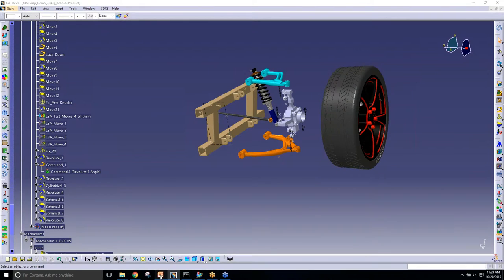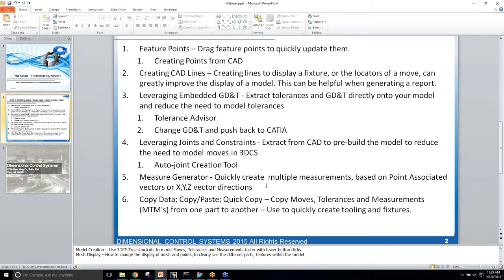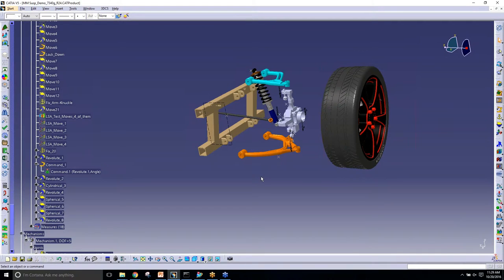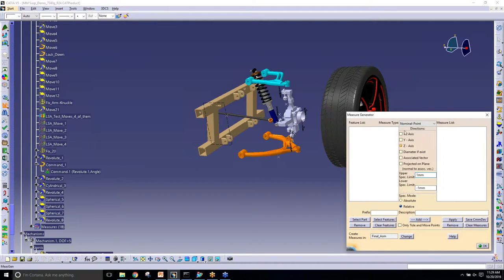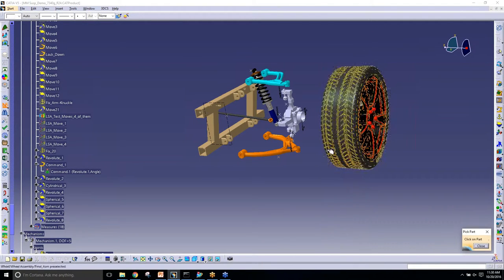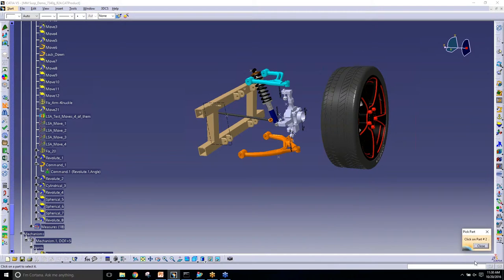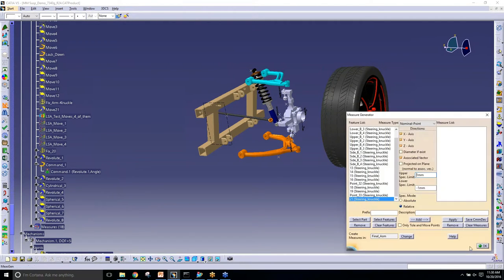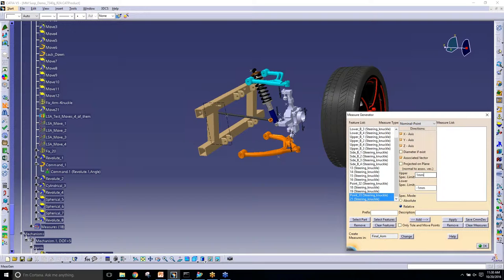Measure Generator - Create Measurements Quickly in 3DCS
The second part of the three part 3DCS Essentials Series, this webinar focuses on creation of a 3DCS model, which includes use of embedded GD&T (PMI in NX and FT&A in CATIA) as well as Joints and Constraints.

This video covers the use of Measure Generator to create Measurements on your model faster.